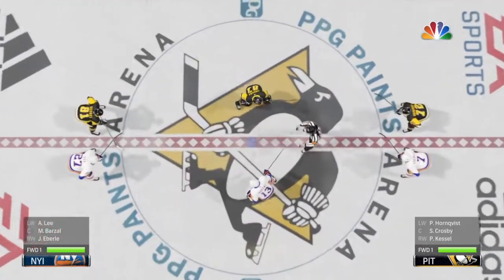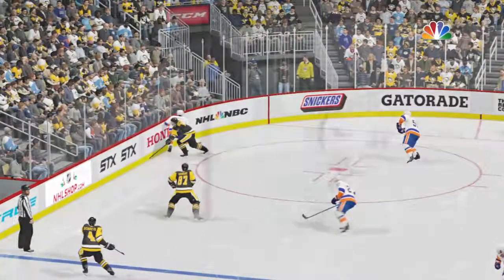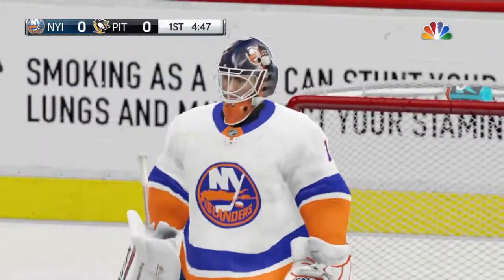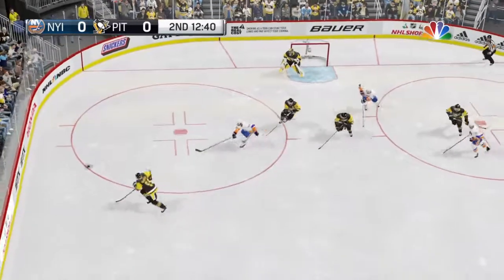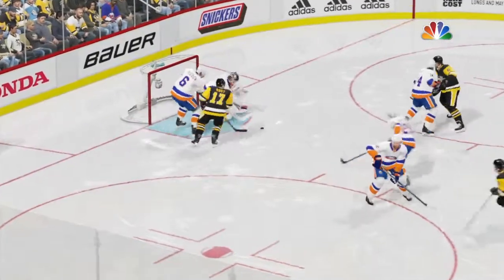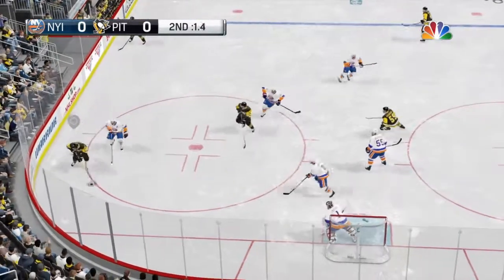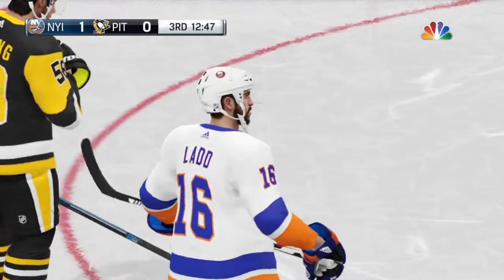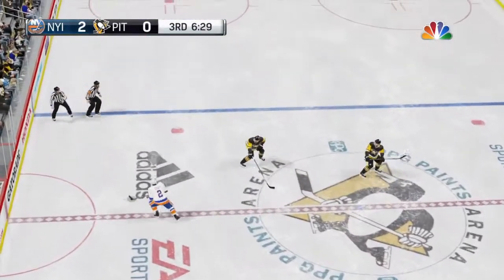NHL Hockey - New York Islanders @ Pittsburgh Penguins - NHL 19 Simulation Full Game 6/12/18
New York Islanders @ Pittsburgh Penguins - NHL 19 Simulation Full Game 6/12/18